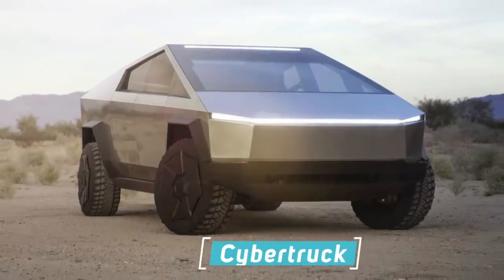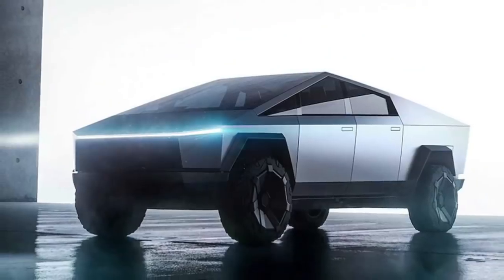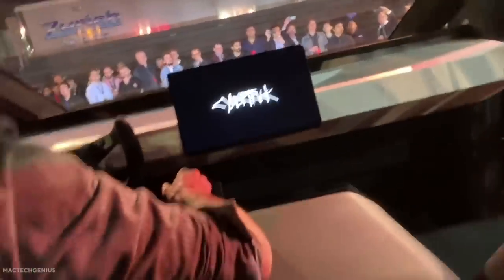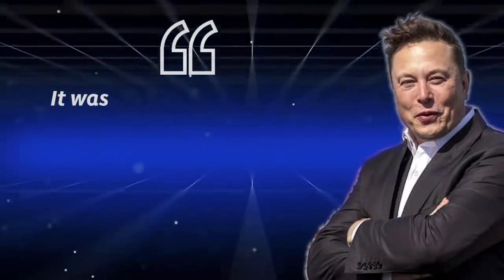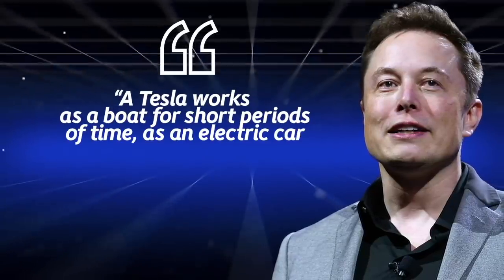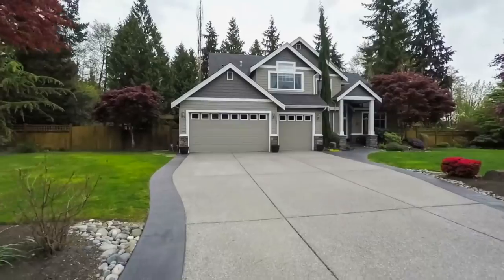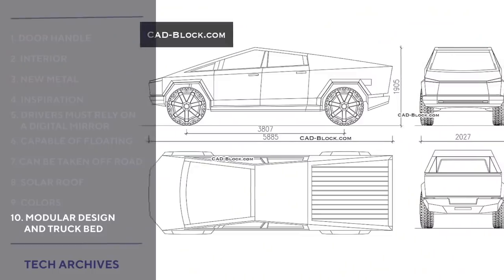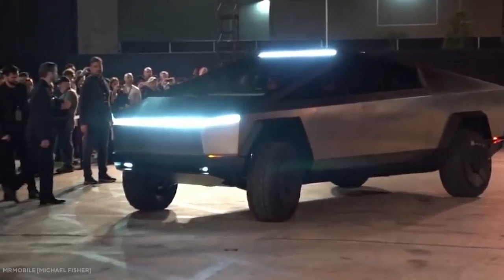Tesla Cybertruck: 10 NEW Facts You Didn't Know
Did you really think the final version of the Cybertruck would be exactly as presented during the reveal event? Well, think again, because the Cybertruck is  still very much a work in progress and we're going to share some Cybertruck updates.

The Cybertruck is Tesla’s disruptive electric entrant into the well established light duty truck category. The Cyperpunk inspired pickup truck may be the easiest vehicle for amateur finger painters to draw, but don’t be fooled by its brutalist exterior. Even though the polygonal pickup looks like it hasn’t finished rendering yet, the pointy stainless steel box accelerates like a Lamborghini, and tows like a freightliner. Proof that the game runs faster when you lower the graphics settings on your PC.

You probably know that the premium tri-motor Cybertruck will have an estimated output of 800 horsepower and 1000 pound-feet of torque, enough muscle to propel the burly electric truck to 60 MPH in 2.9 seconds, and tow up to 14,000 pounds.

But we’re not here to regurgitate all of Cybertruck's rumored specifications that have already been repeated. We performed a technical deep dive into the specifications and story of the Cybertruck and uncovered some obscure facts you might not have known, including some modifications to the truck's design no one ever saw coming. These details really elucidate the engineering strategy that went into the Tesla Cybertruck, and provide a glimpse into the complex mind of Elon Musk.

Today we will unveil the 10 NEW Facts of the Tesla Cybertruck. Welcome to Tech Archives